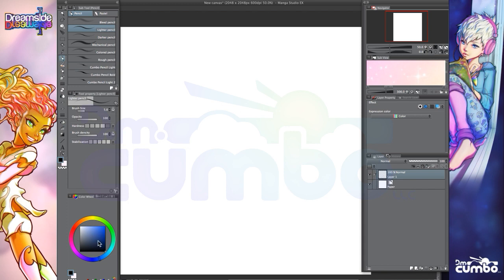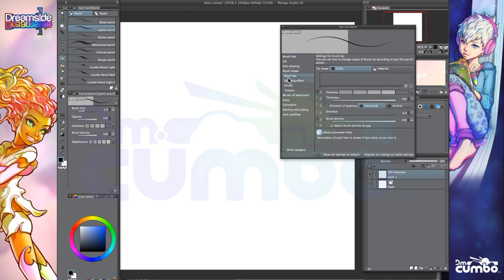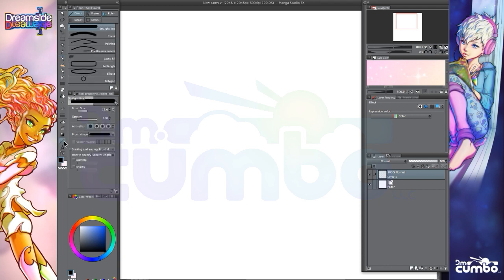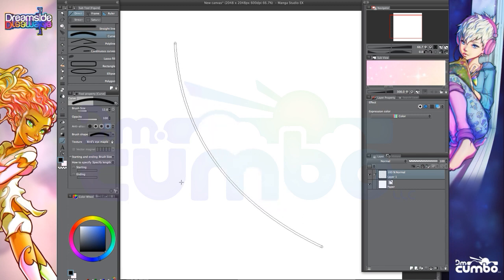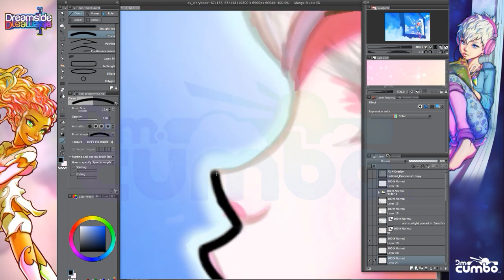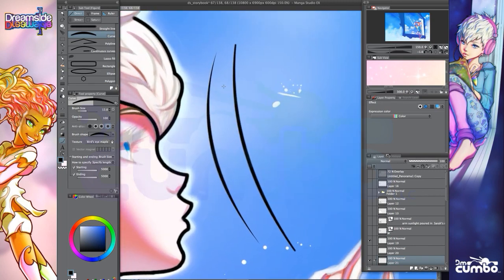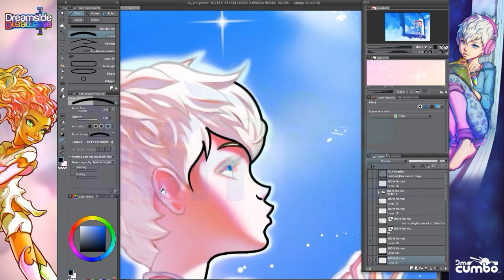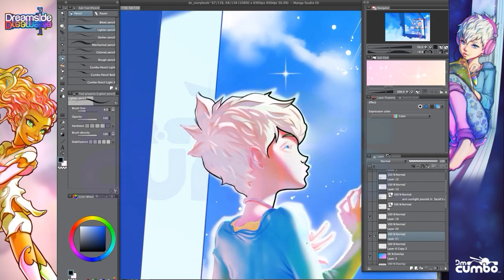Draw Elegant Digital Linework in Manga Studio with the Curve Tool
Okay, another video for the digital artists-in-training out there. Do you struggle with drawing lines in digital art software? It can be tricky to get used to the feeling of drawing on the plastic or glass surfaces of art tablets. This week's video will show you a few cool Manga Studio features to help ease the transition into digital art. For you experts out there, this is still pretty useful stuff for creating overly technical or precise images that require perfect curves.